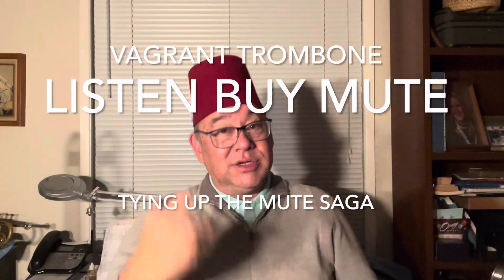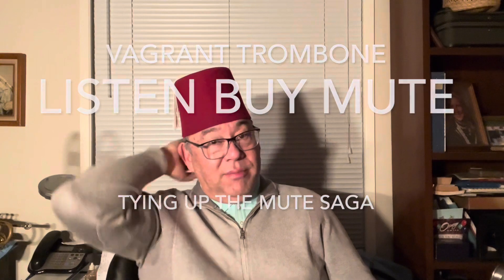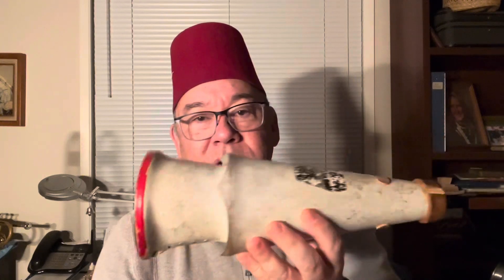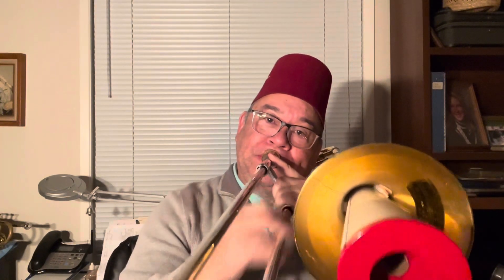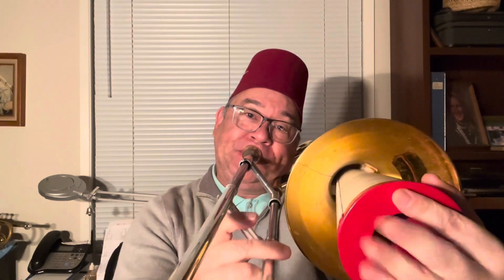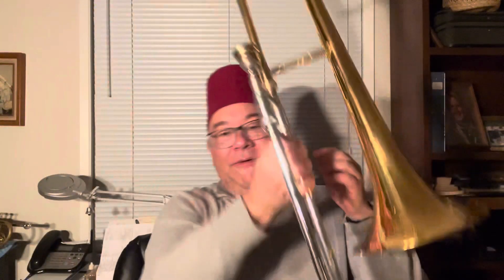More trombone mutes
I thought I’d demonstrate some other mutes that I consider useful as well as tie up some loose ends on my mute videos.

Shastock Solotone aka Humes & Berg, Clear Tone

Humes & Berg Stone Lined Mel-O-Wah

Harmon Mutes (Wah, Wah Mute)

Bubble Mute (Wah, Wah Mute)

Shastock Whisper Mute

Seller Styra/Tone

Humes & Berg Buzz-Wow mute

Jo-Ral bass trombone Harmon Mute